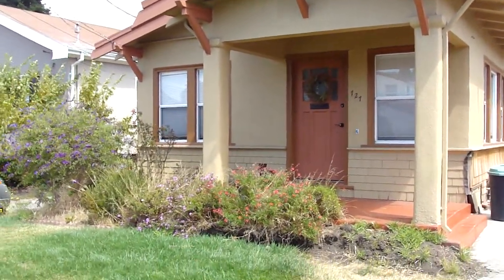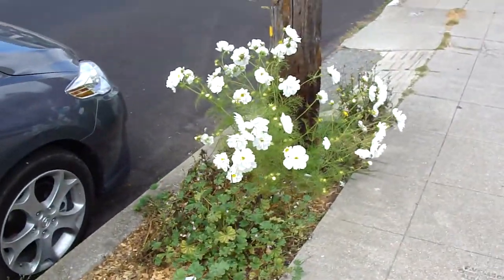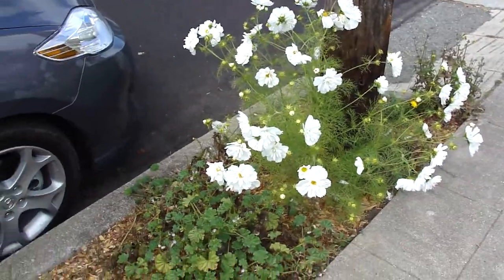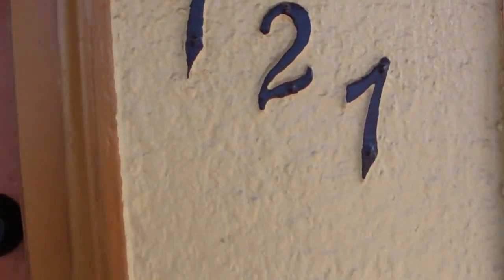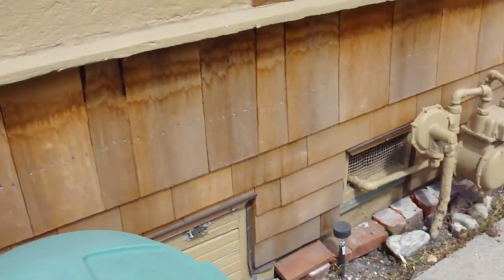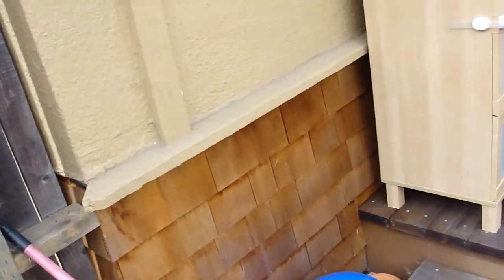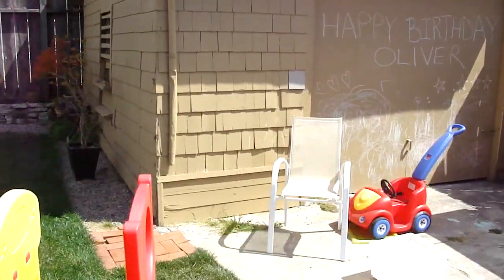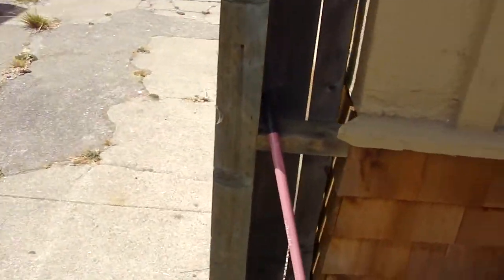Our house has no Curb Appeal